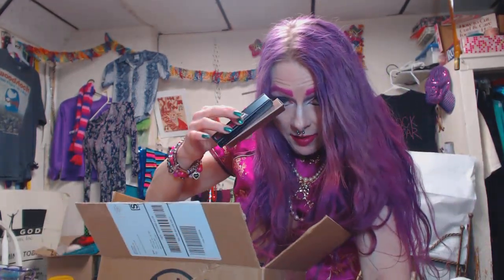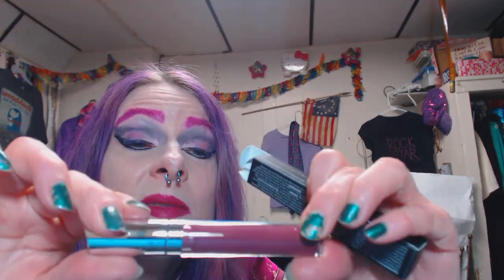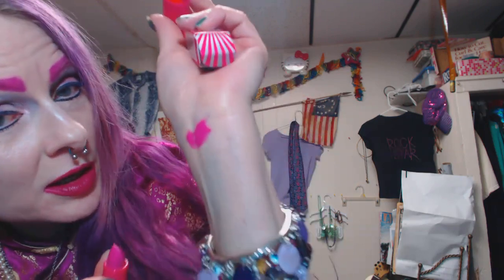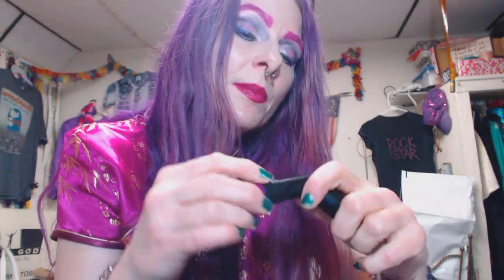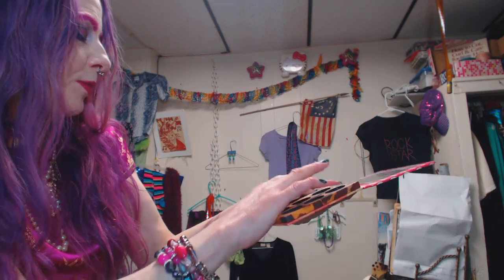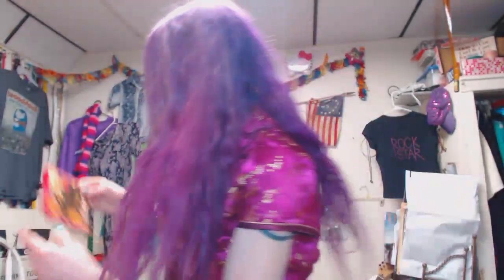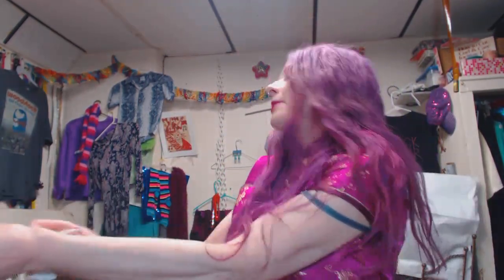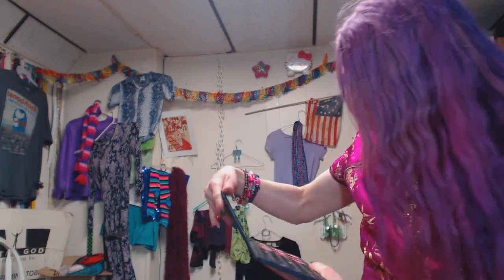BH Cosmetics Unboxing: Lipcolors and Eyeshadow Palettes 2018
Here's my BH Cosmetics Unboxing :Lipcolors and Eyeshadow palettes.

Look what I got!

Special Occasion 39 Color  eyeshadow and blush palette

Wild Child 9-color baked eyeshadow palette

Solar Flare 18 color baked eyeshadow palette

Luxe Lacquer liquid lipstick

Nude Rose lipgloss

Creme Luxe Lipstick

I do swatches of the Wild Child palette and all the lipcolors. And I tell some clublife stories.I filmed the video after I came home from a night of dancing.

Watch the next video i will post in 2 days to see what I forgot!